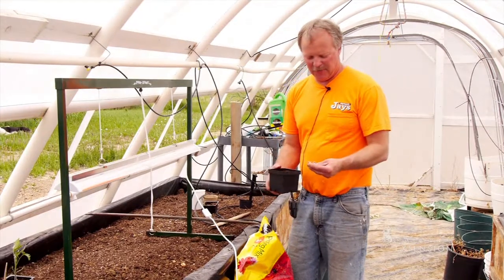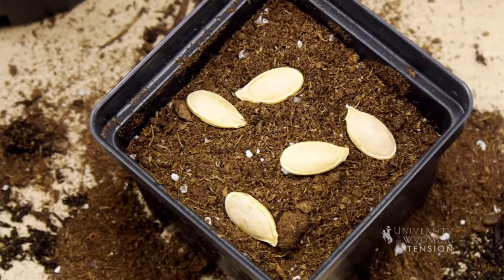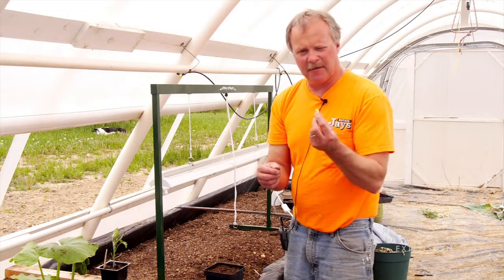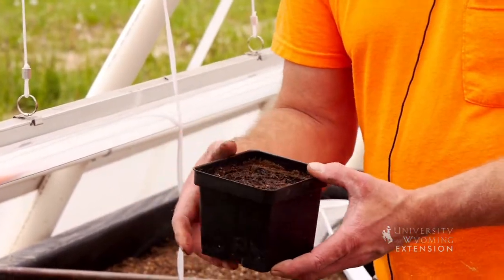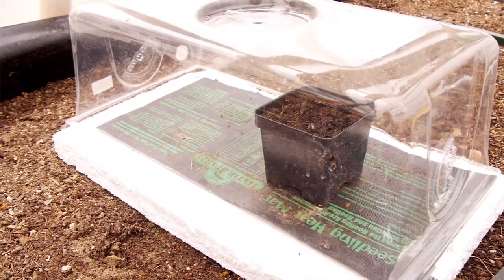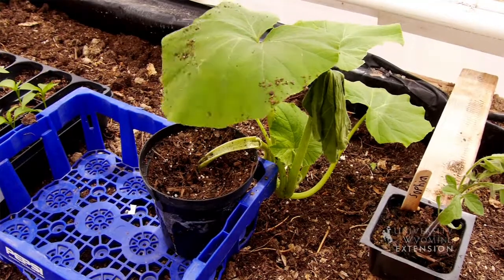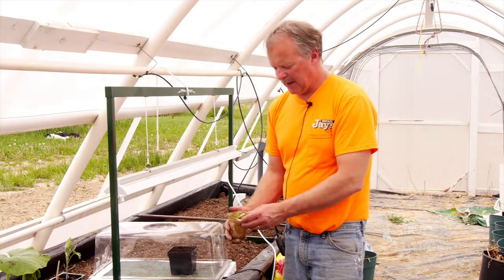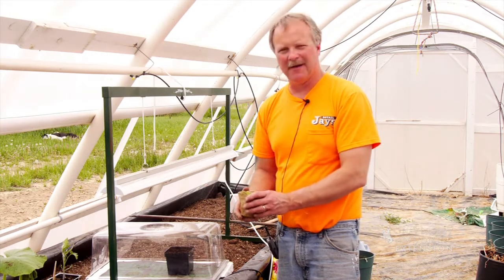Planting Giant Pumpkin Seed